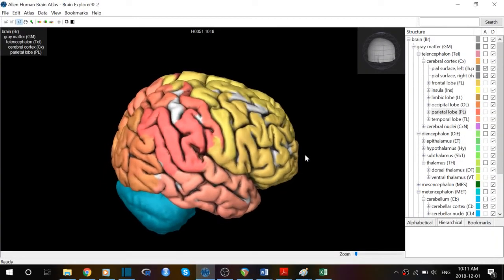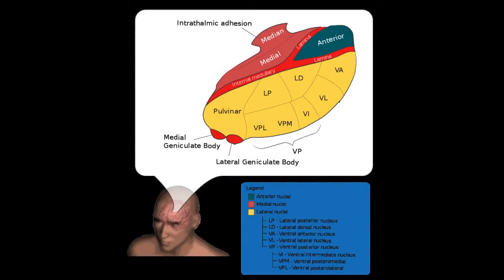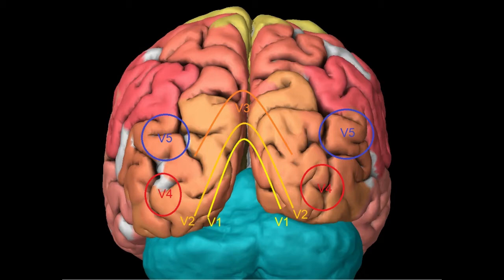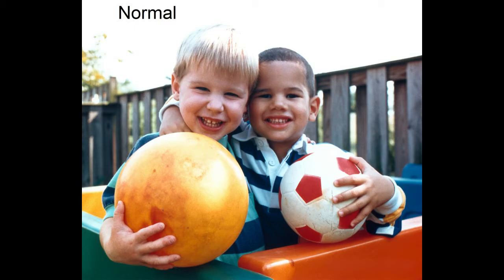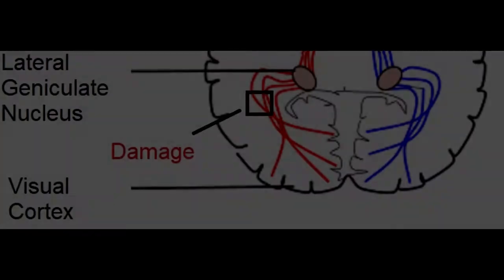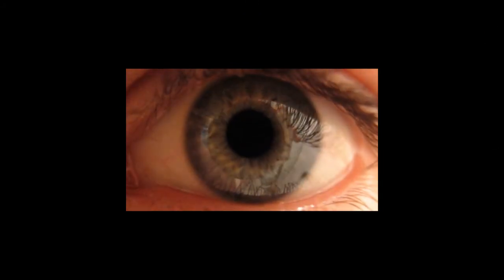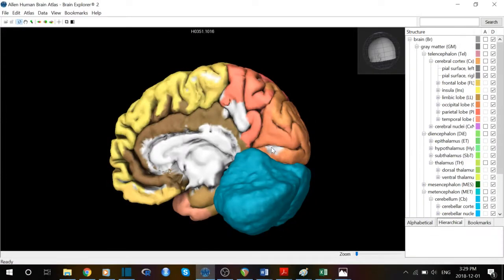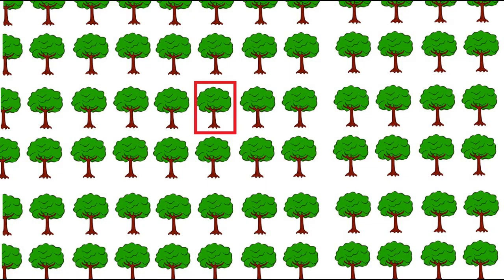Exploring human vision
An exploration of the human visual system and what happens when it is damaged